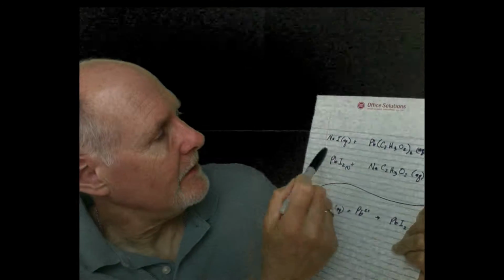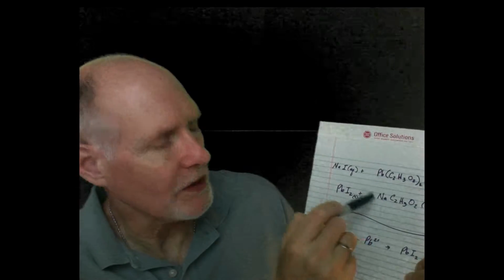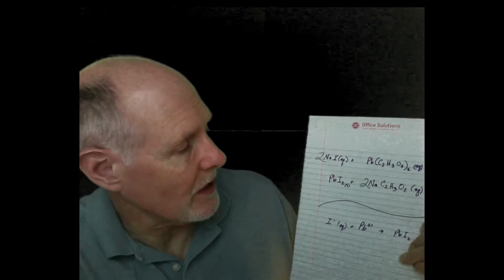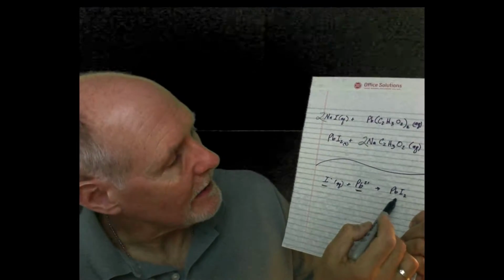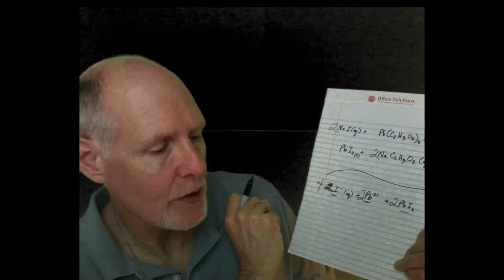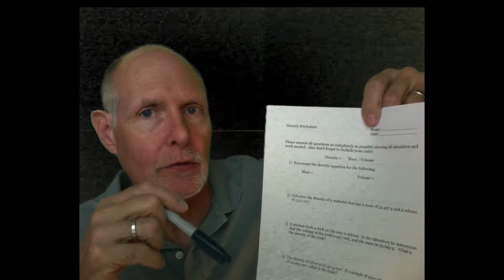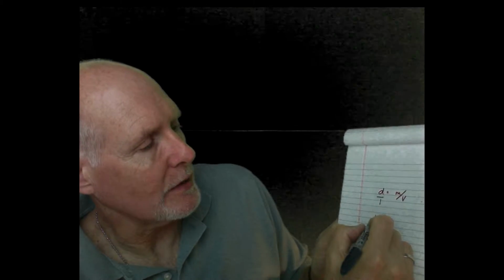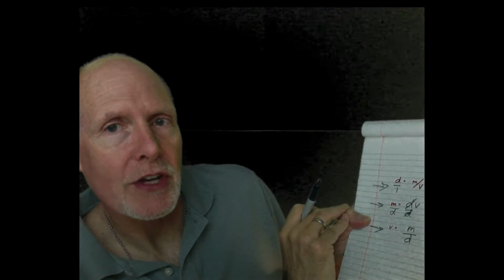Week 15 Chemistry